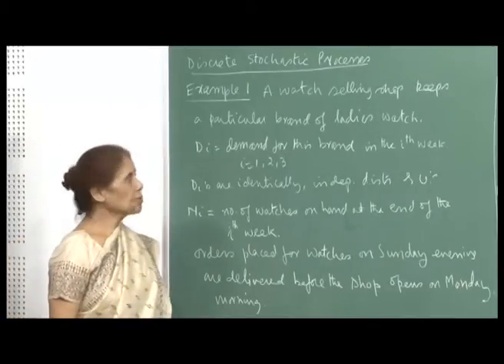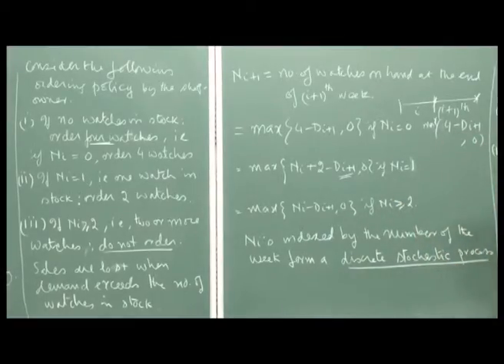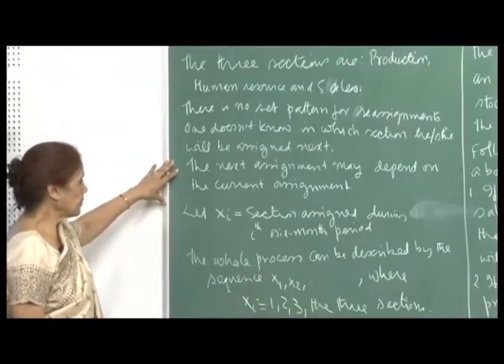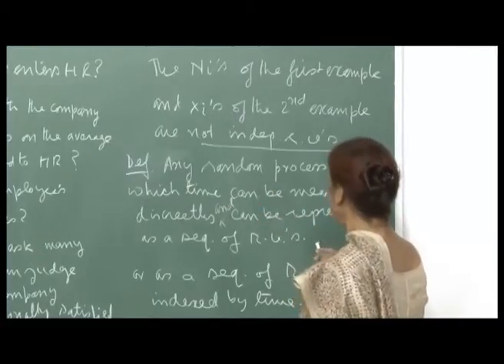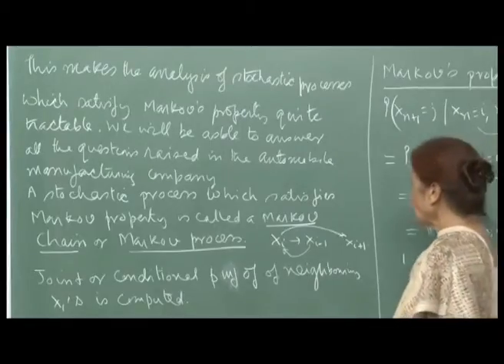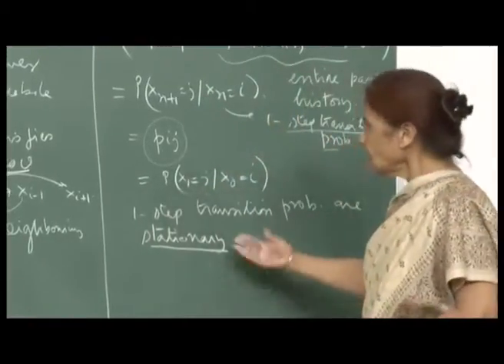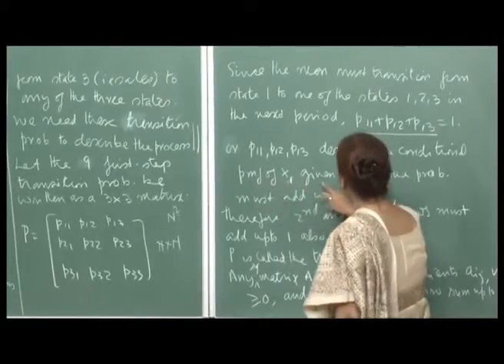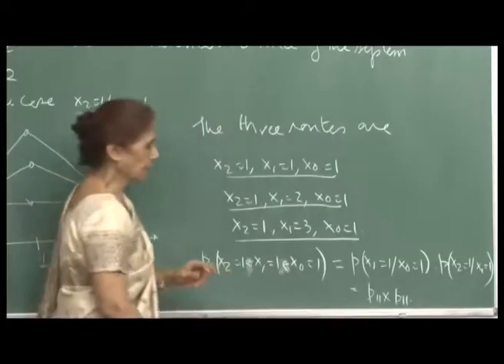Stochastic processes : Markov process